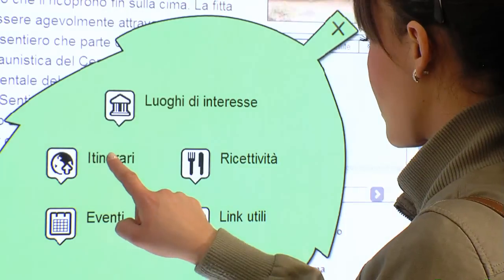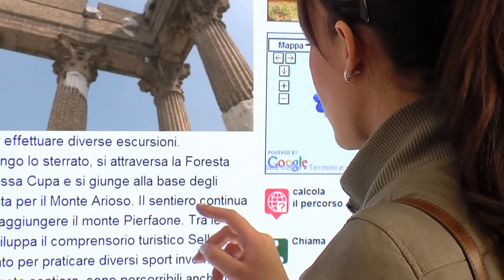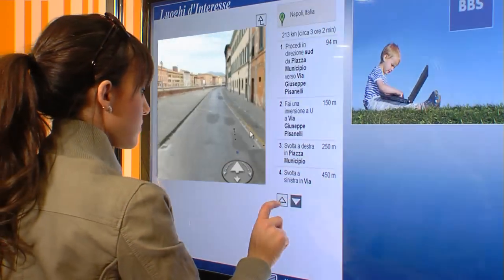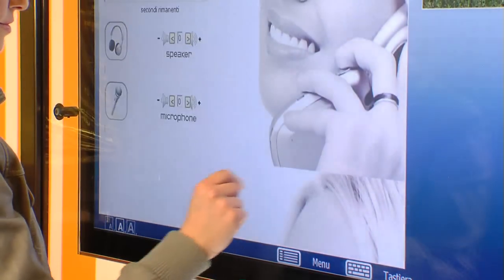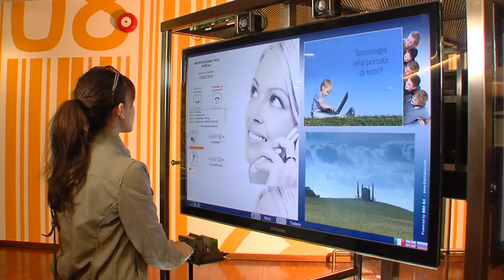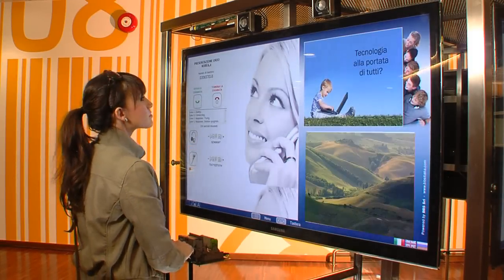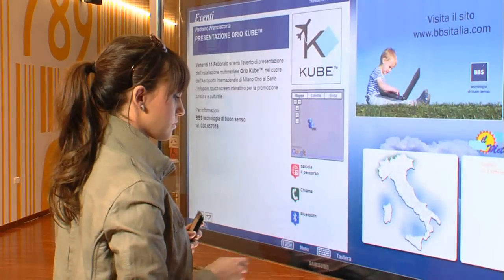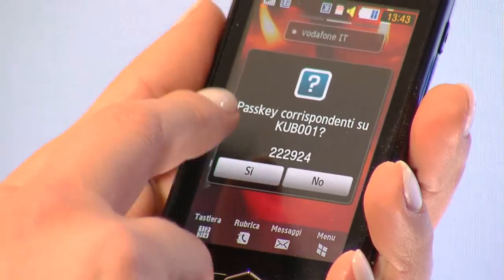Galilei Kube™ - Pisa - The interactive cube for tourist and cultural promotion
Galilei KUBE™ is the leading innovative structure for tourist and cultural promotion in Italy.

With a simple touch on the screens, Galilei KUBE™ allows the tourists to discover the great tourist attractions of Italy, see maps and itineraries, talk with a dedicated multilingual call center, book a hotel, print the receipt, and have information directly on their mobile phones via bluetooth.